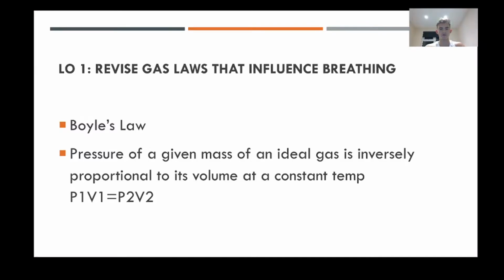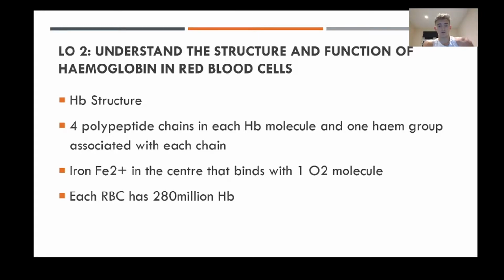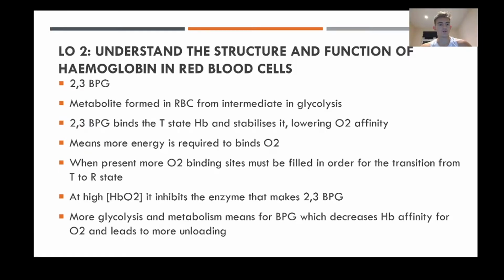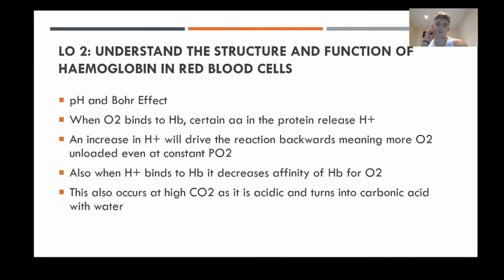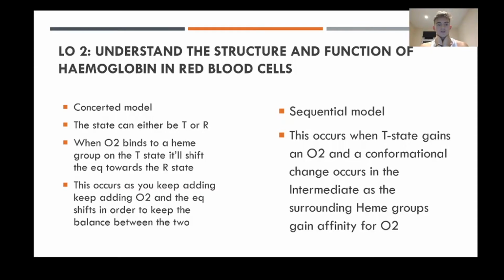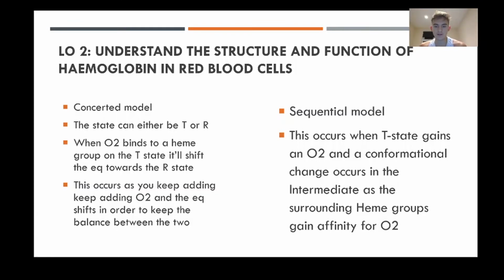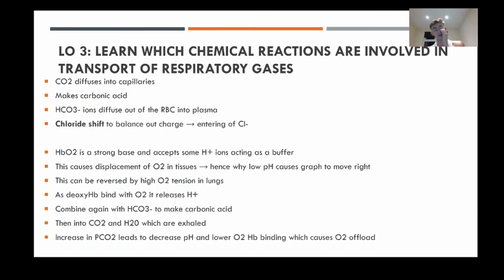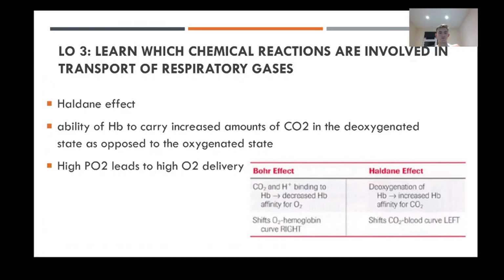10min guide to Gas Exchange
What happens to O2 and CO2 in our body?

Socials